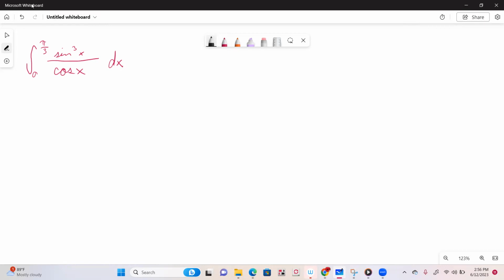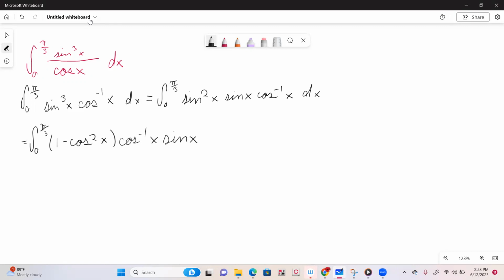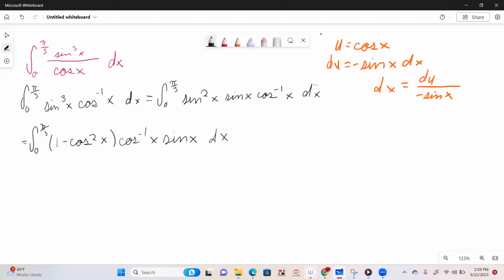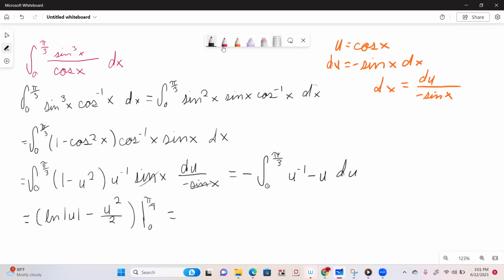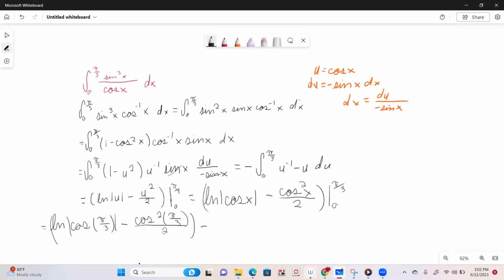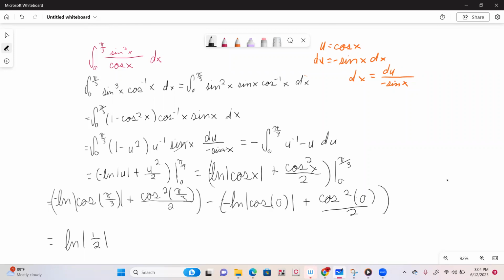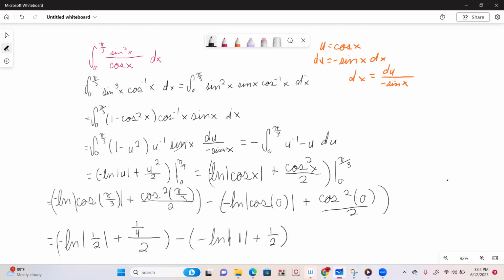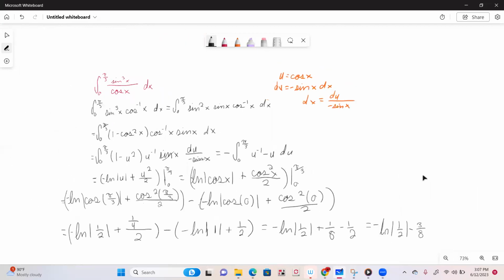Exam1 Question5 Calculus 2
Hello, this is an explanation of how to solve question 3 from exam 1 in my Calculus 2 class from Professor Jafar at FGCU.
Integration of trig function